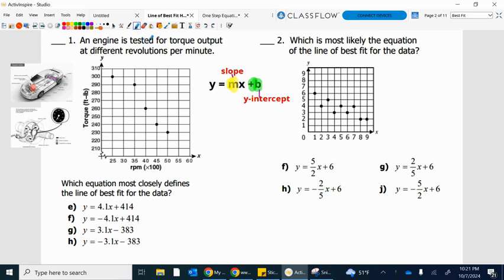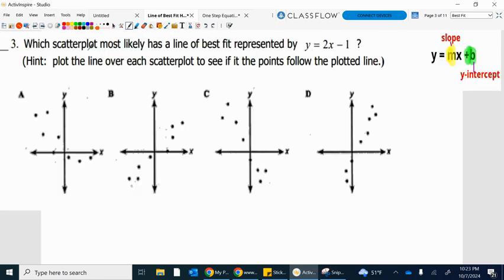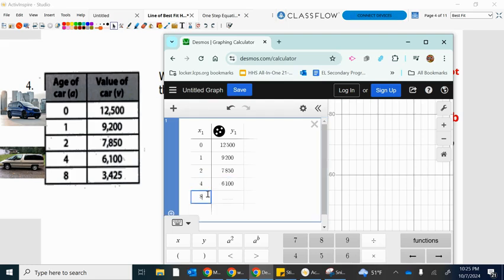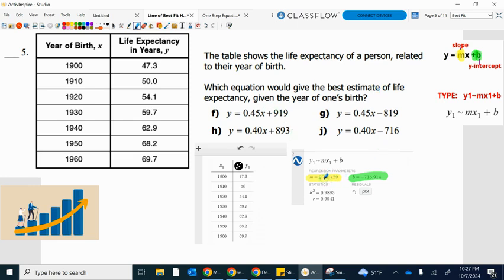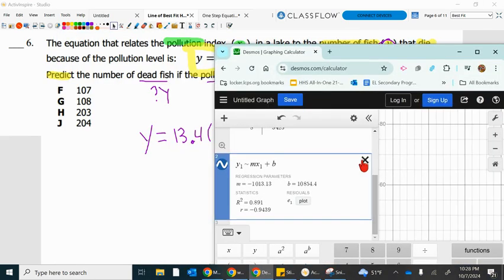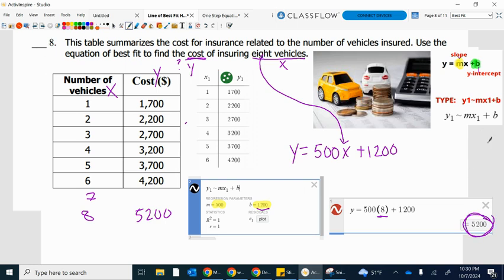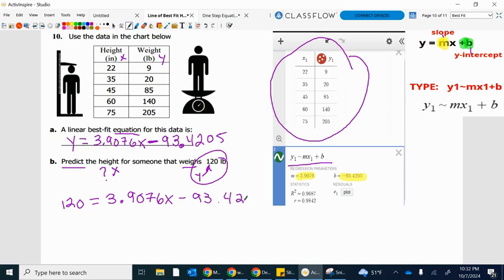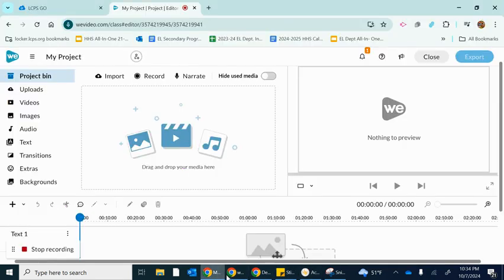Line of Best Fit HW Review